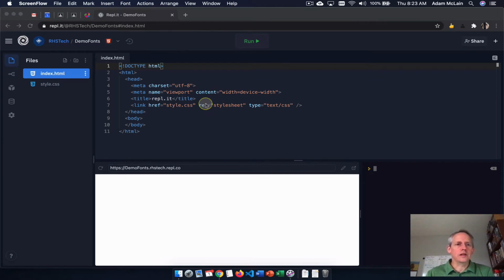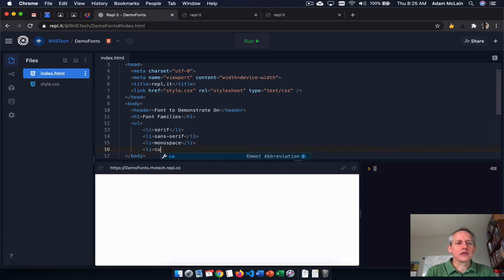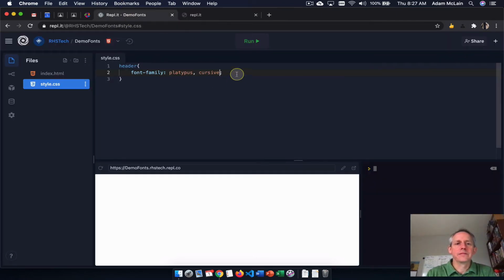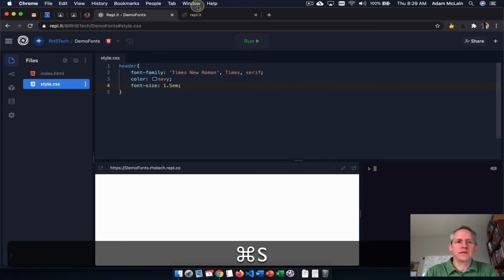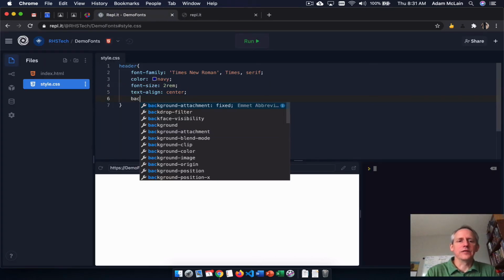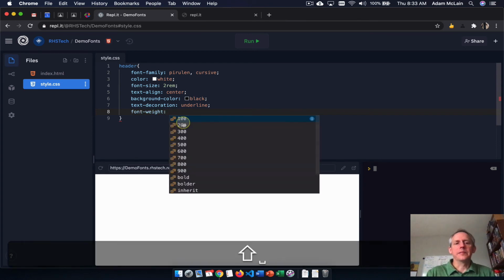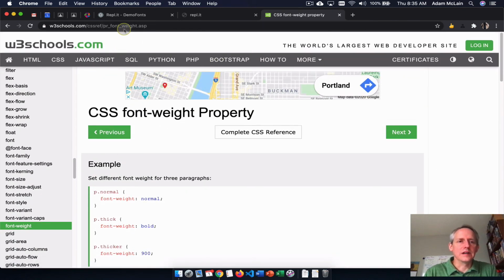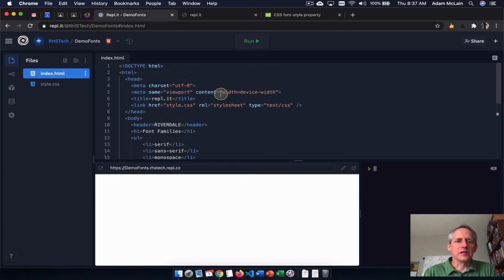Styling Fonts in CSS